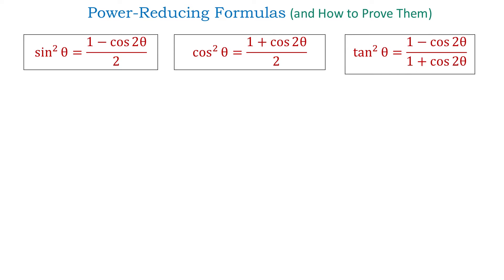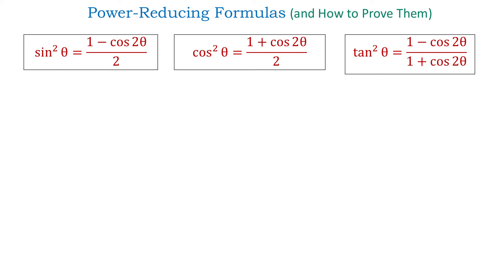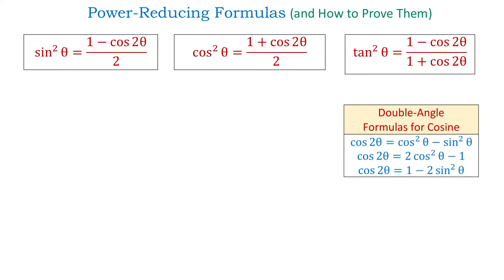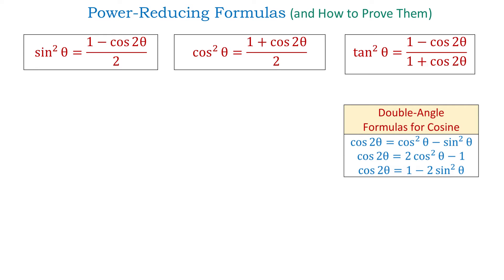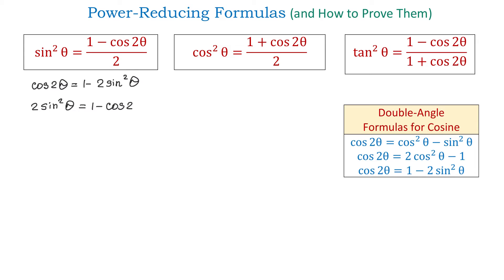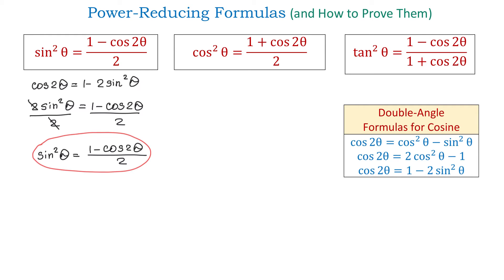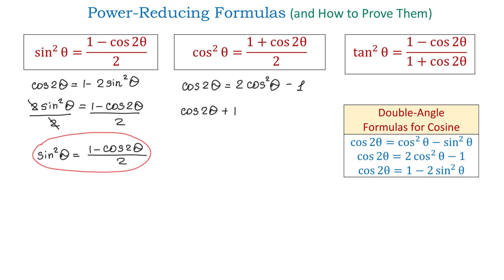The Power-Reducing Formulas - Learn How to Prove Them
The power-reducing formulas for sine, cosine, and tangent, and how to prove them using the double-angle formulas for cosine.